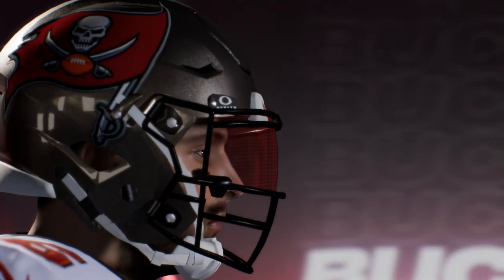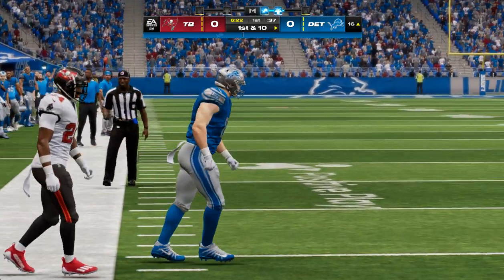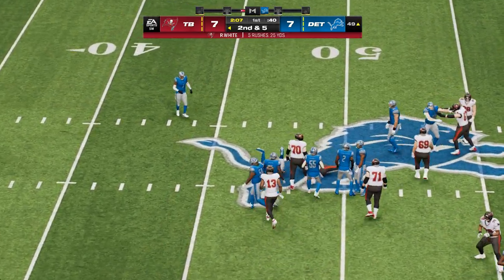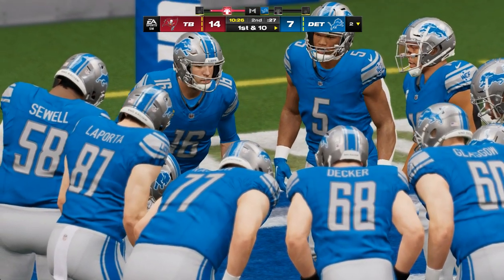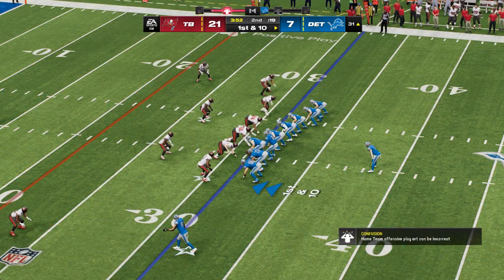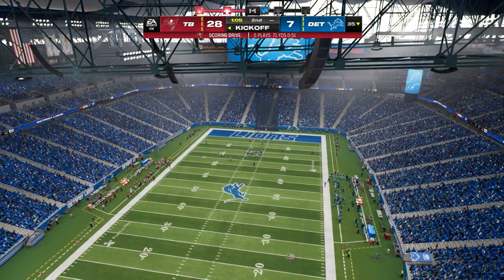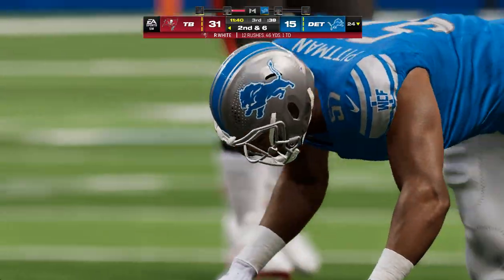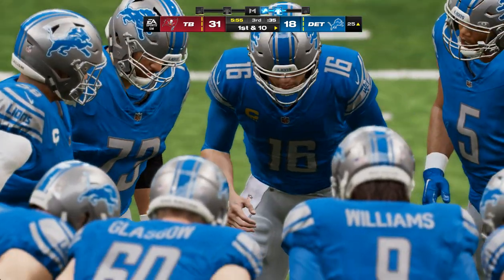Madden 24 Season Simulation (PC) #4 Tampa Bay Buccaneers Vs #3 Detroit Lions NFC Divisional Game